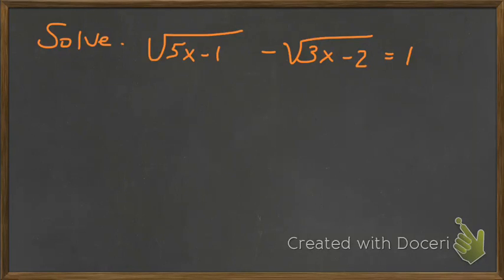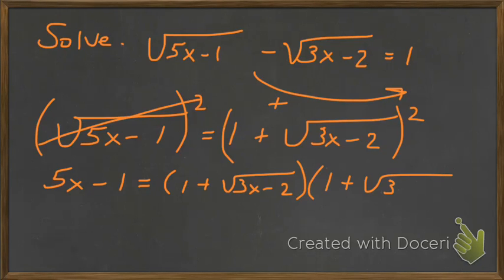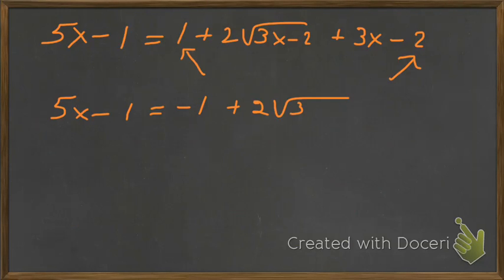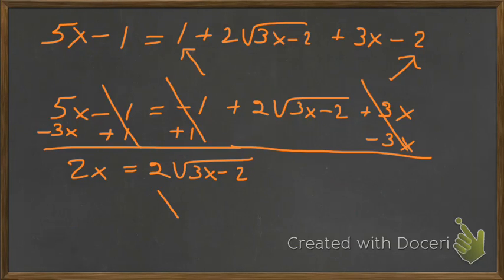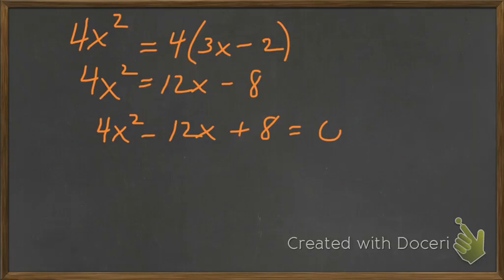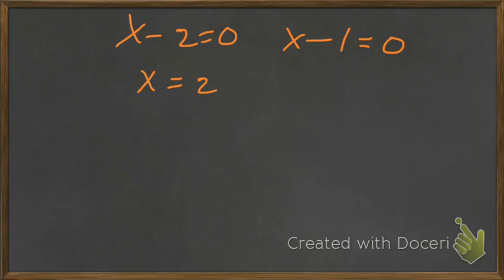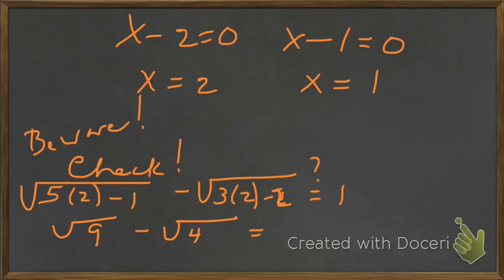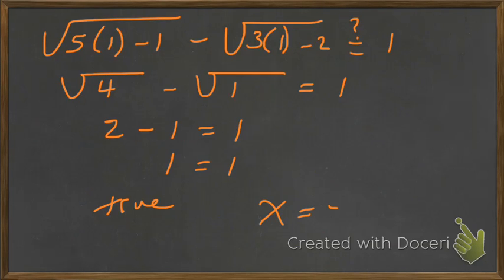AIM 20 radical equation